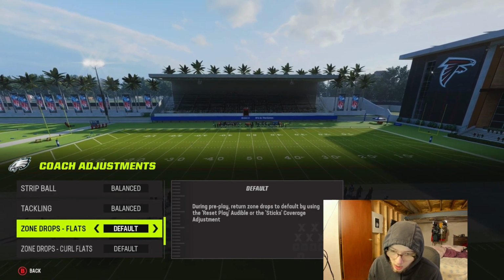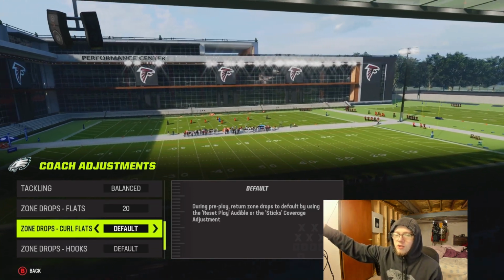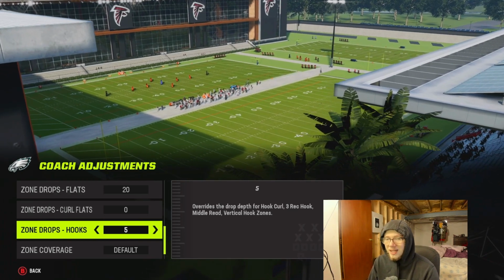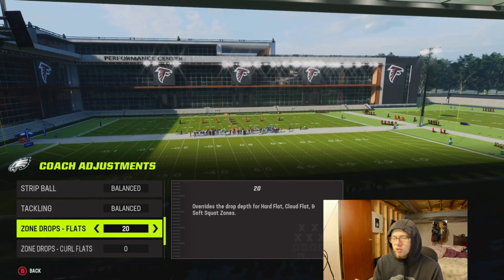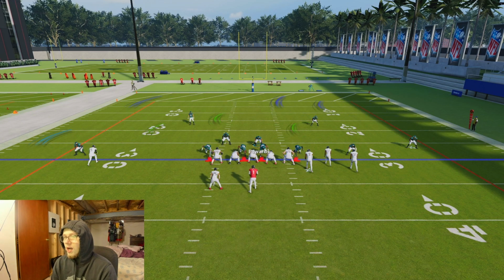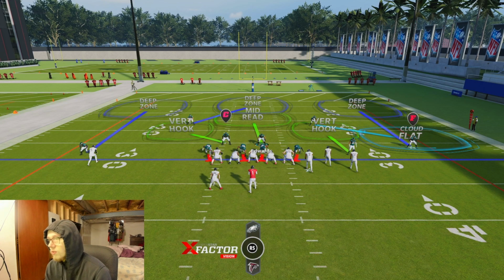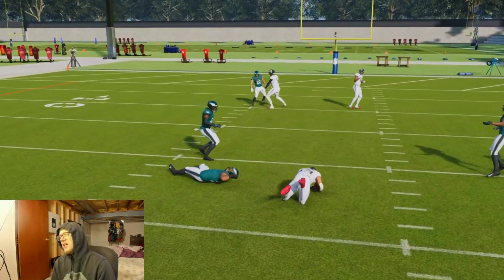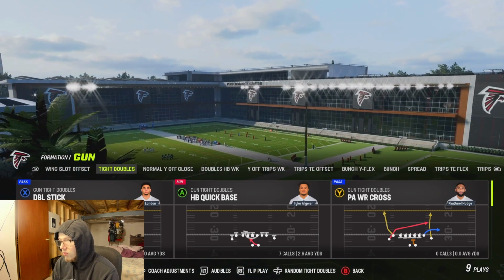THE BEST ZONE DROPS TO USE IN MADDEN 23